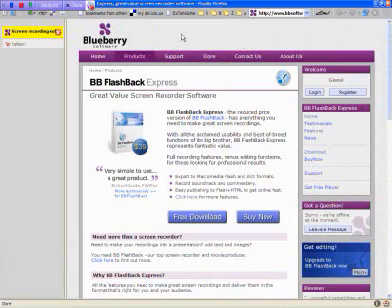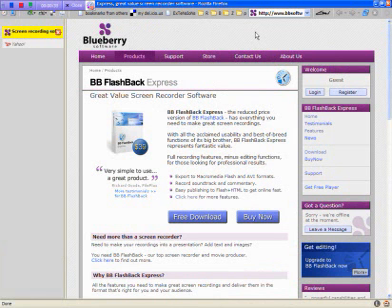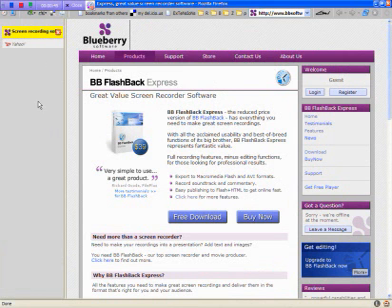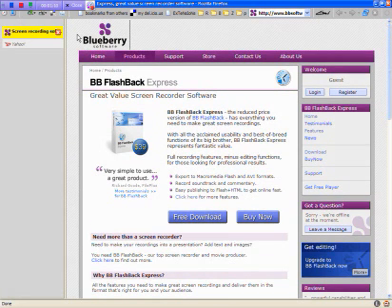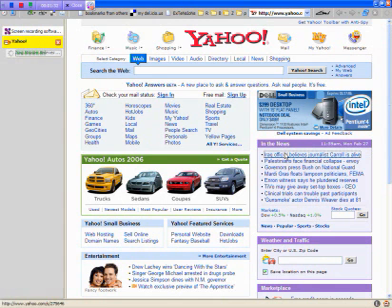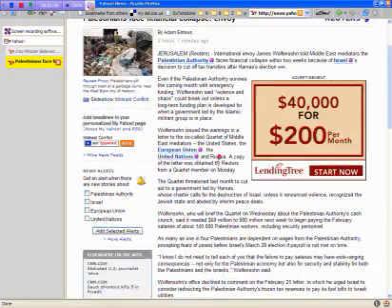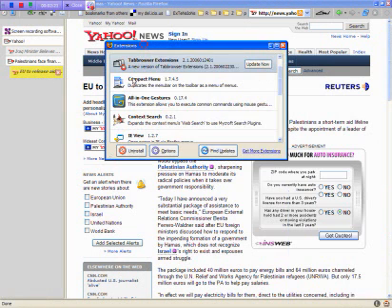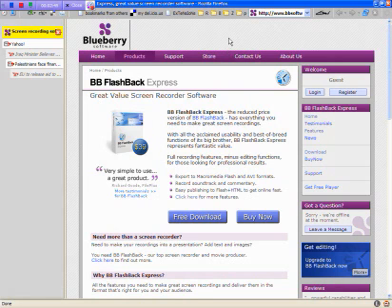Firefox Tab Setup - Test Screencast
Using Blueberry Software's BB Flashback Express I've created a test screencast showing the configuration of my Firefox tabs.